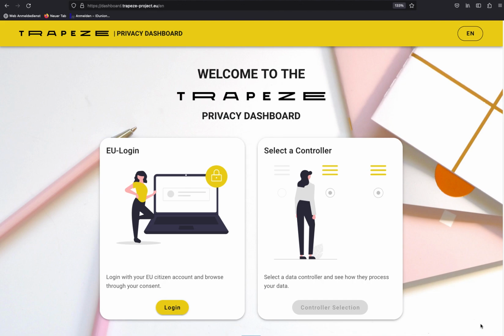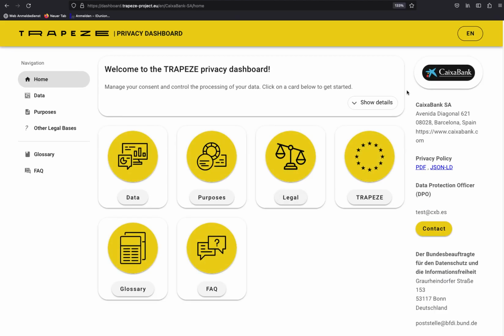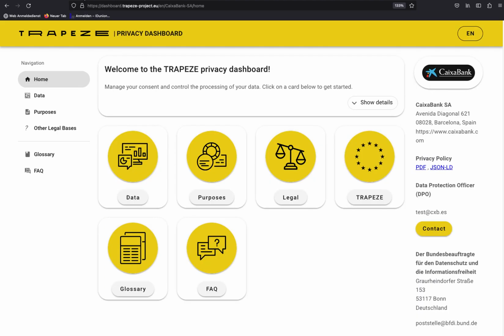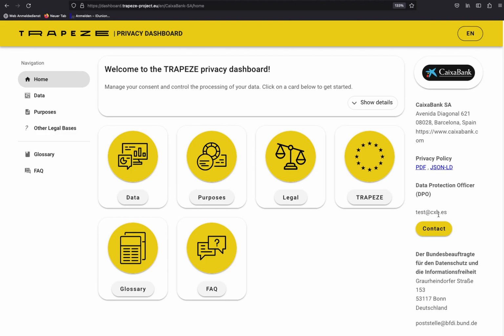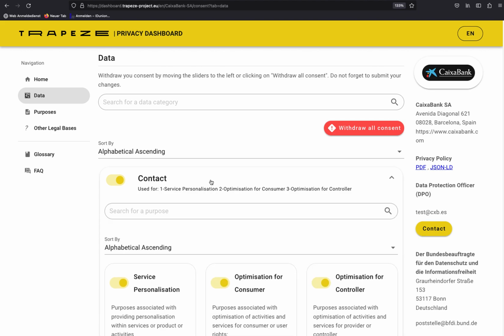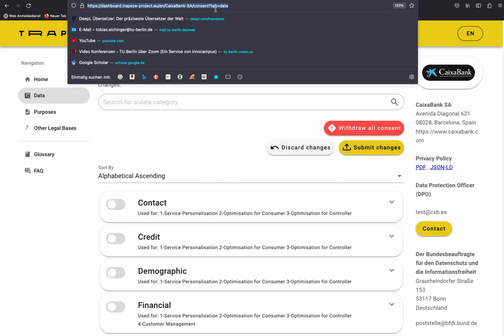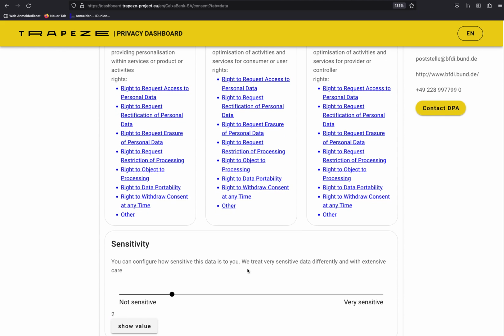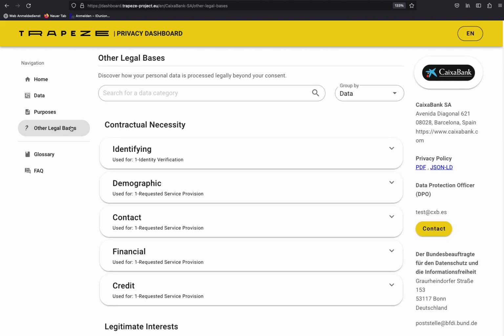TRAPEZE Privacy Dashboard Screencast (Final)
Demonstration video on the final version of the TRAPEZE privacy dashboard.

The creation of this dashboard has been funded by the EU under grant agreement number 883464.